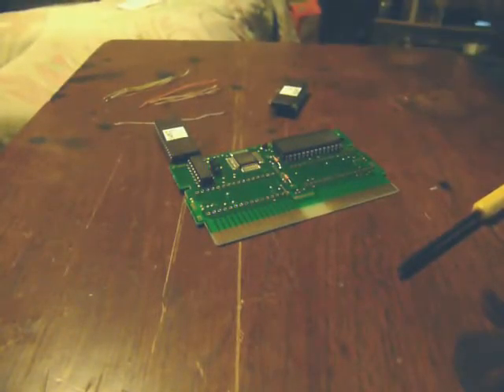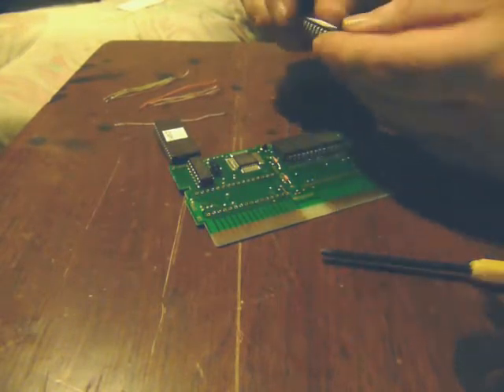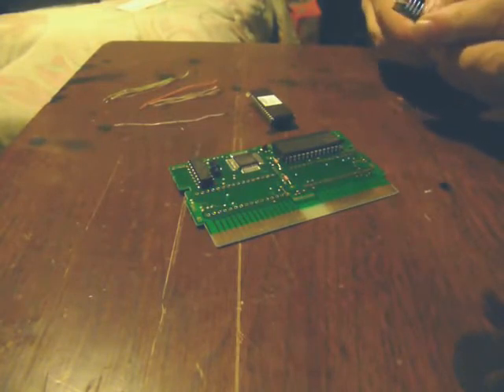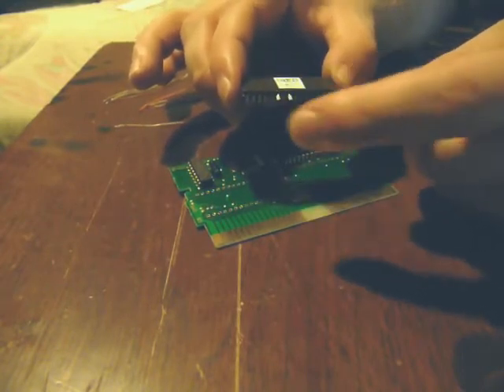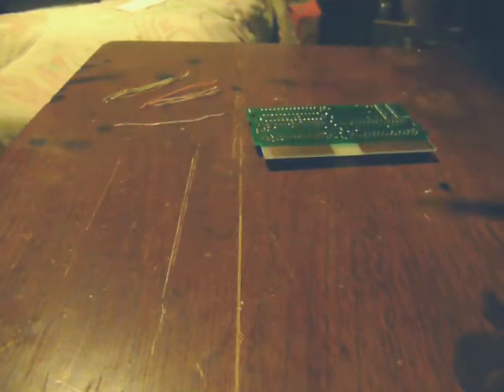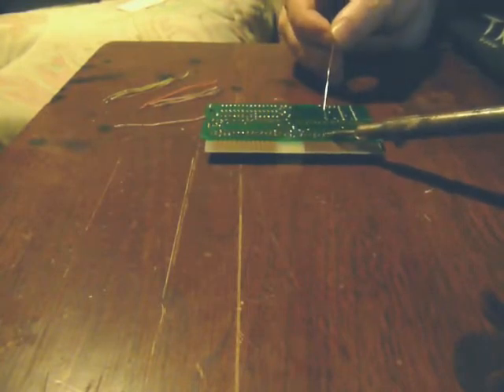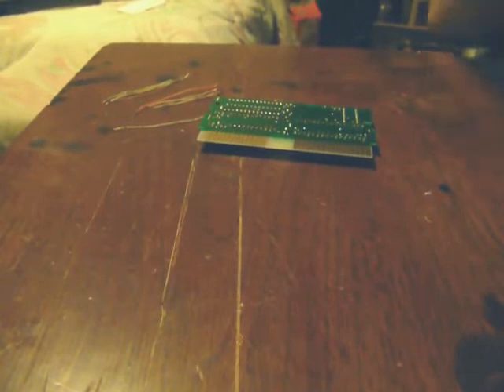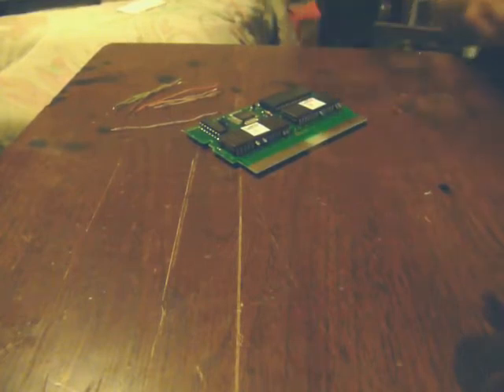Making an NES Reproduction Part 3.1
Soldering the EPROMs to the board and running the jumper wires for the PRG EPROM.